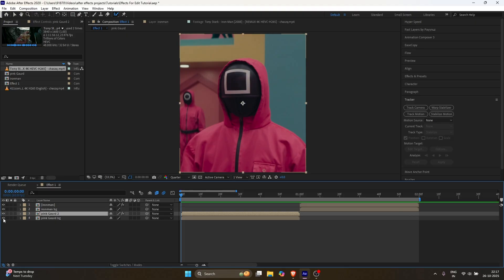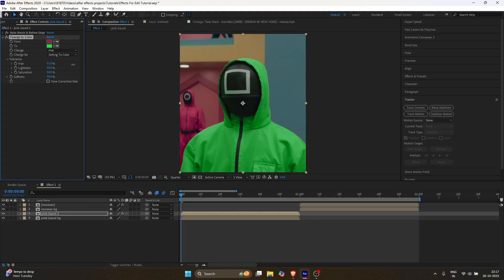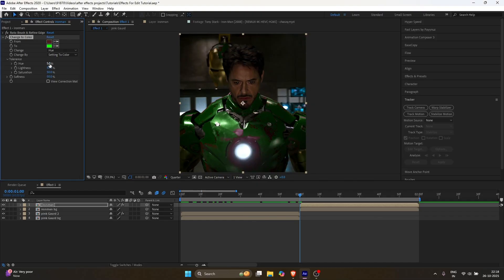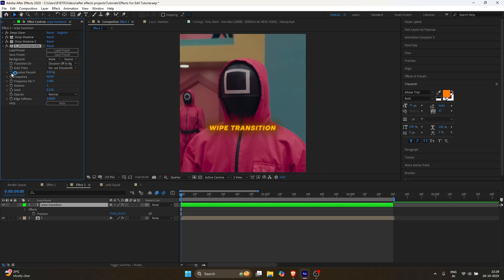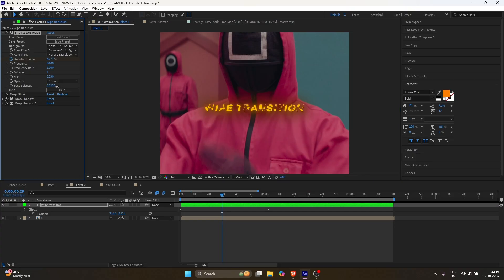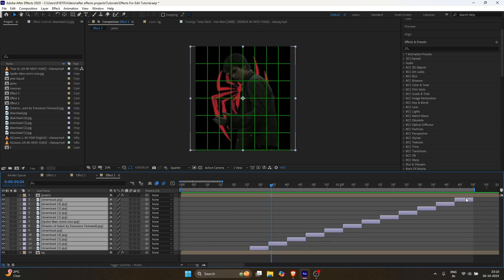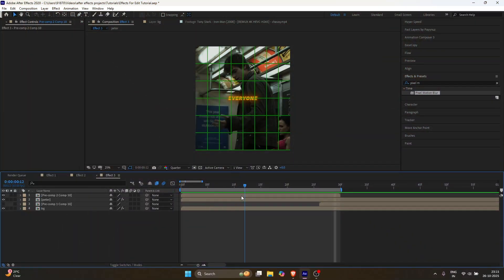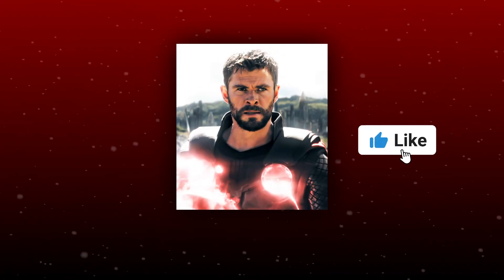Effects For Edits | After Effects Tutorial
📌 Copyright:

▪ I have no rights on the movies!
▪ Copyright:   !

⏱️ Timestamps:

0:00 – 0:52 ➤ Effect 1 – Change Color
0:52 – 1:30 ➤ Effect 2 – Wipe Transition
1:30 – 2:15 ➤ Effect 3 – Morph Effect
2:15 – 2:33 ➤ Outro